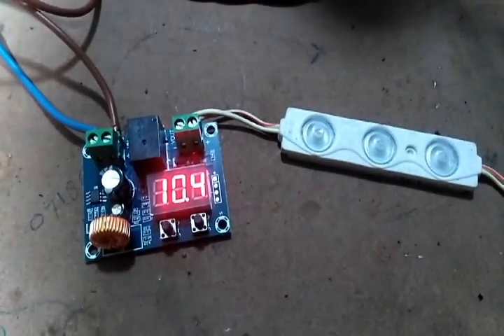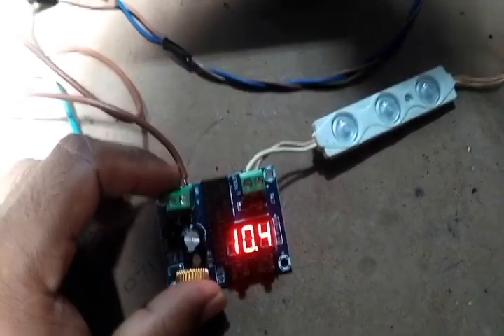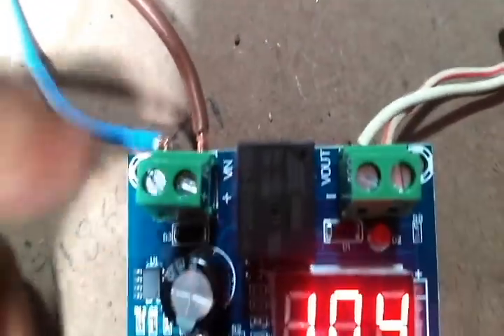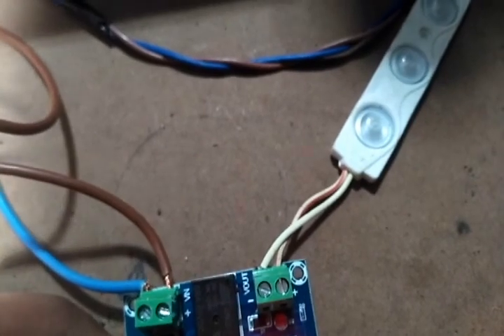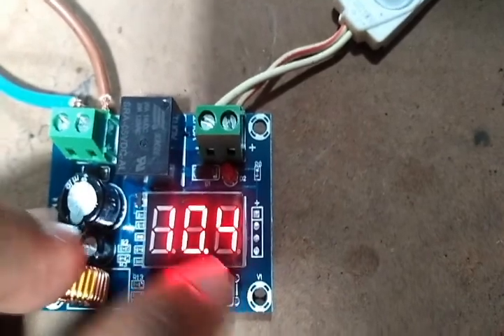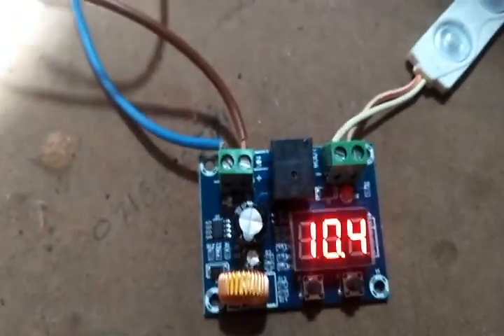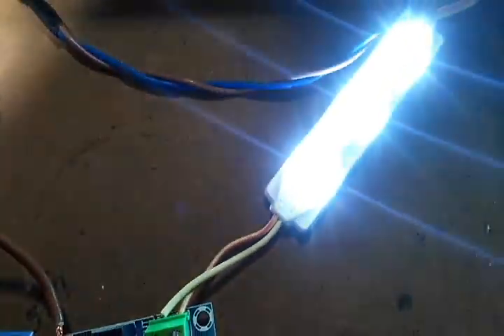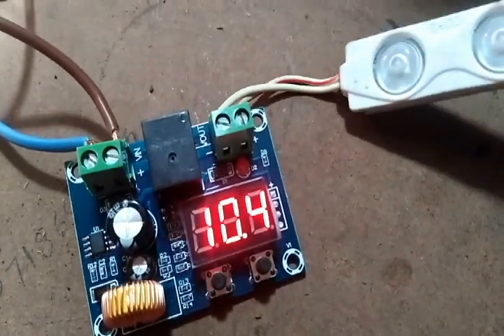XH-M609 DC OverDischarge Battery Protection Precise Undervoltage Protection Module Board | ENGLISH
Introduction to M609 Moduel Battery Low Voltage Protection.